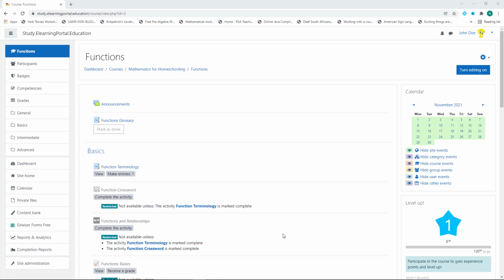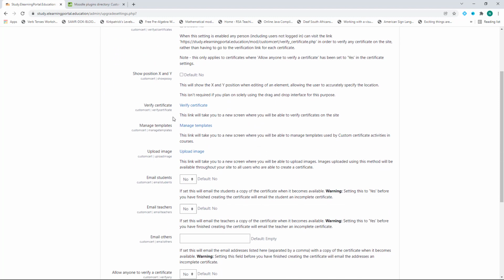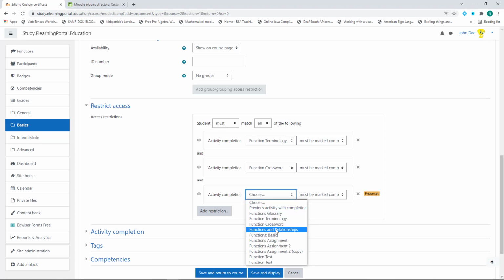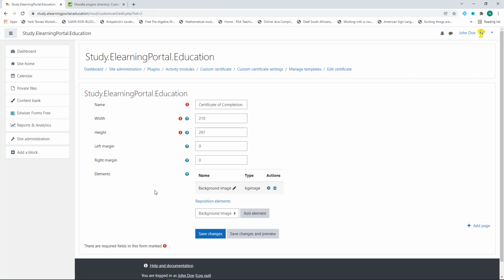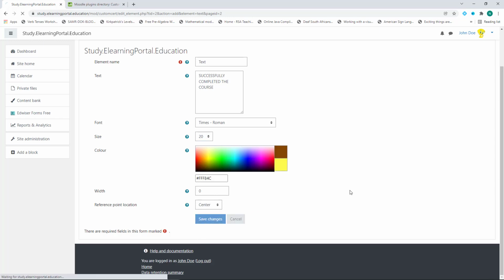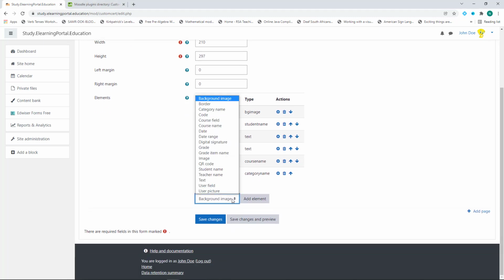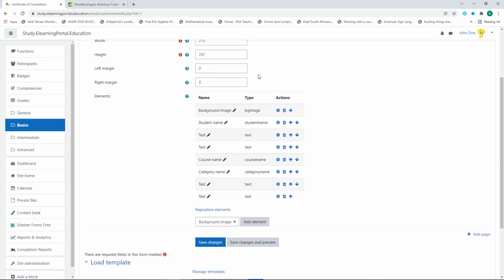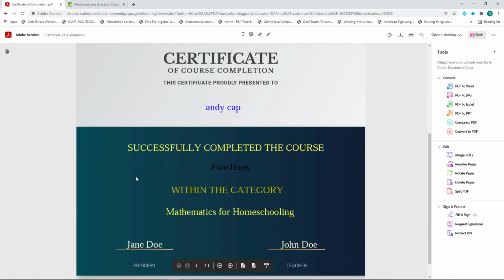Moodle Custom Certificate Tutorial: Student Report Cards Made Simple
In this comprehensive tutorial, learn how to effectively use Moodle's Custom Certificate plugin to transform it into a student report card. Follow along step-by-step as we guide you through the process, allowing you to create professional-looking report cards for your students. Whether you're a teacher, educator, or instructional designer, this tutorial will equip you with the skills to enhance your Moodle course experience. Watch now and elevate your Moodle course with custom student report cards!